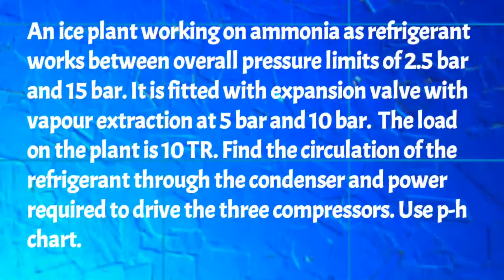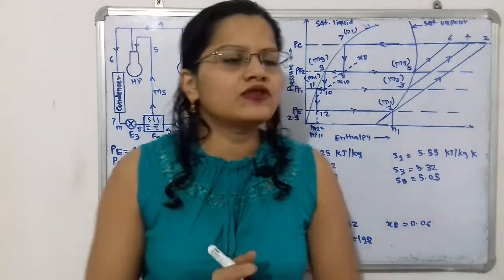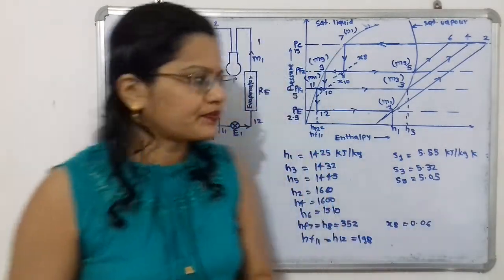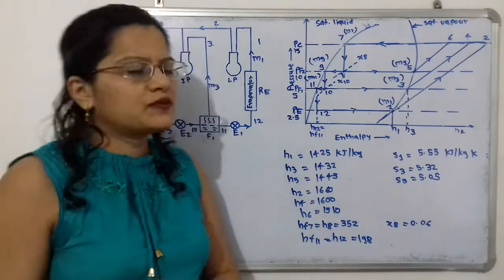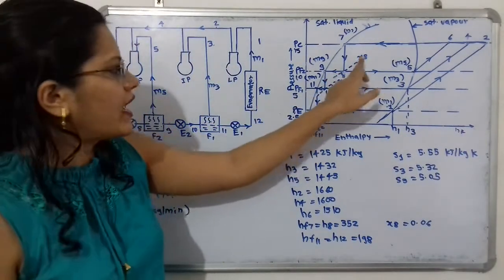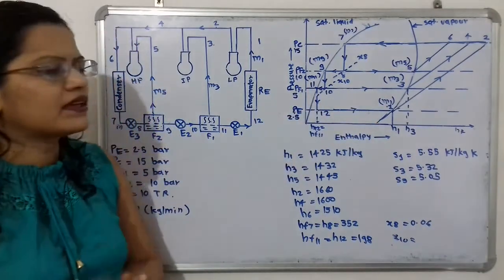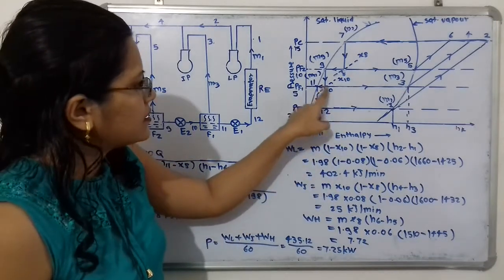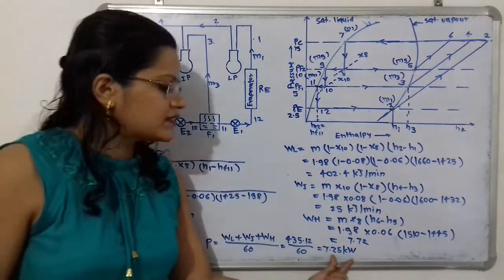Problem on 3 stage compression refrigeration system with flash chambers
An ice plant working on ammonia as refrigerant works between overall pressure limits of 2.5 bar and 15 bar. It is fitted with expansion valve with vapour extraction at 5 bar and 10 bar.  The load on the plant is 10 TR. Find the circulation of the refrigerant through the condenser and power required to drive the three compressors. Use p-h chart.